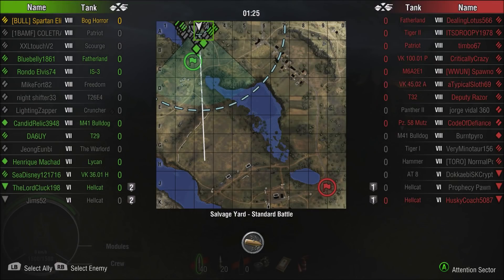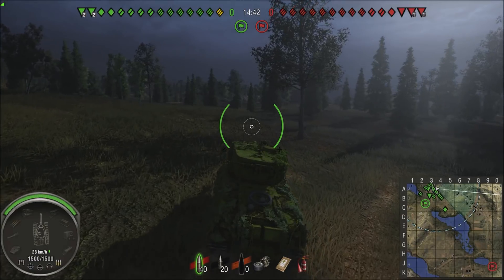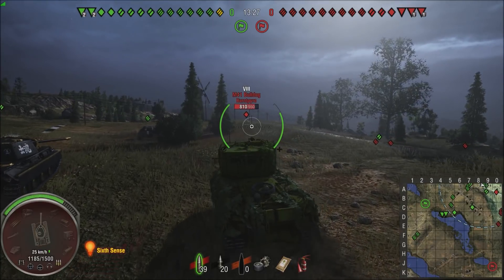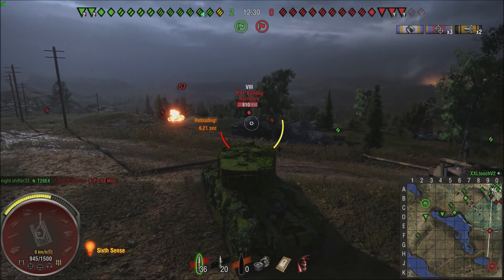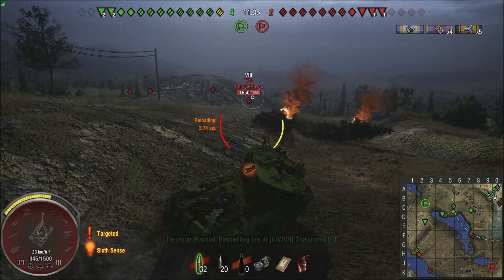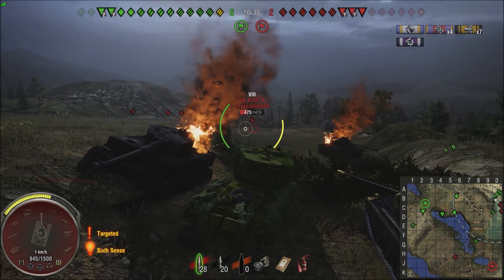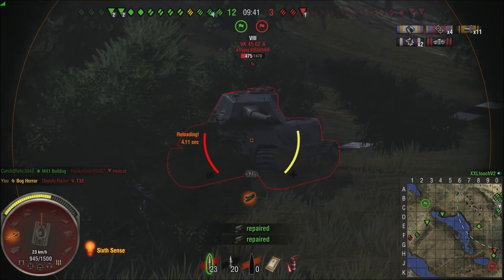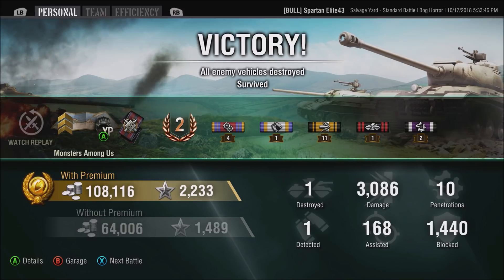Spartans Honest First Looks! Bog Horror Mutant 6